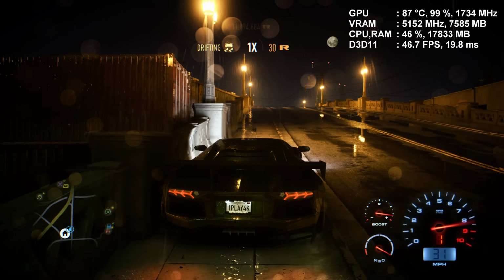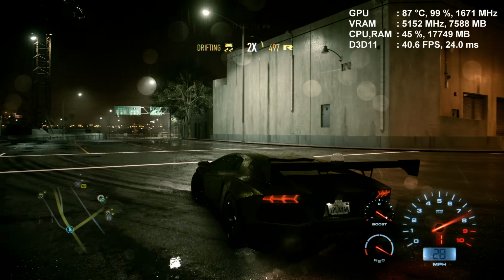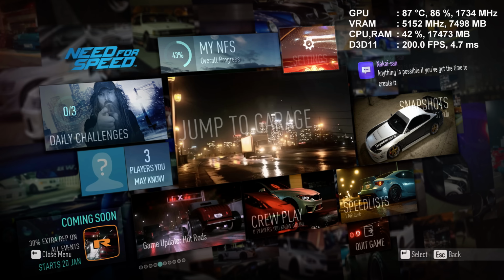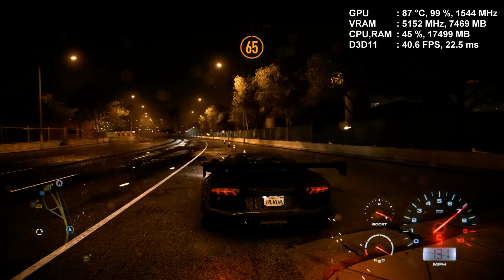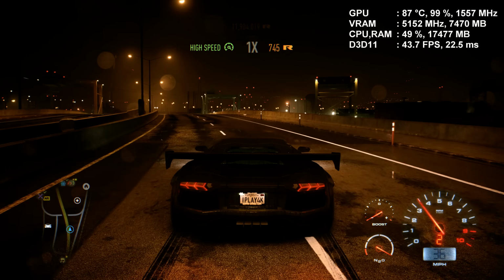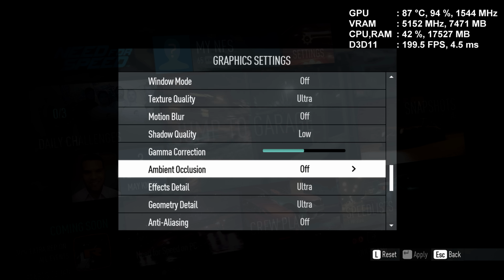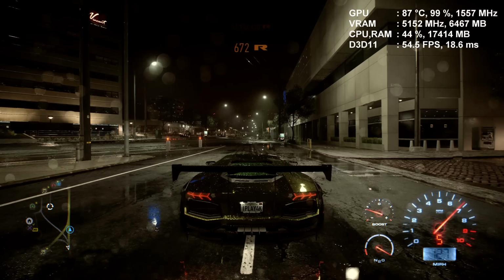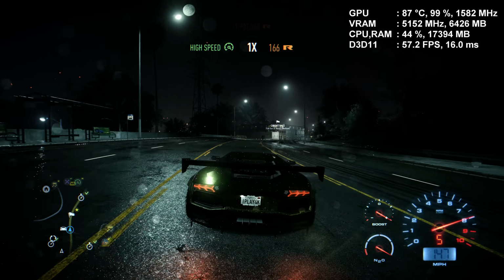Need for Speed Laptop GTX 1080 - NFS16 GTX 1080 4K(Asus G701 laptop)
Need for Speed Laptop GTX 1080 - NFS16 GTX 1080 4K(Asus G701  laptop). You can see that fps is more than comfortable and fps out of this laptop at 1080p will run so smooth due ti its 120 hz screen. Laptop was overclocked to 4Ghz on CPU and Geforce GTX 1080 had +150Mhz on GPU and +150 mhz on VRAM. Laptop did not feel hot at all, so it was comfortable experience.
High-performance overclockable gaming laptop that is 4K ready as well. You can use HDMI cable to connect this laptop to your 4K monitor. Keep in mind that simular performance will be on any branded laptop with Geforce GTX 1080. I really enjoyed playing games on this laptop and if you will try Laptop with 2x GTX 1080 SLI - it will be 60 fps 4K experience at every SLI game.
Check iPlay4K YouTube channel for more gameplay with Geforce GTX 1080 laptops.